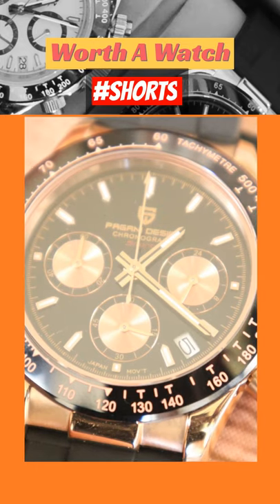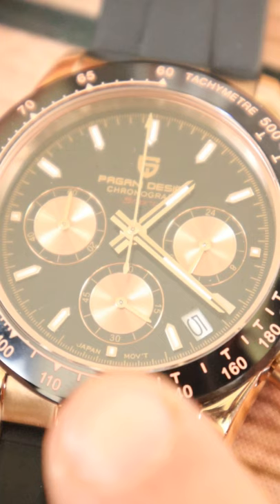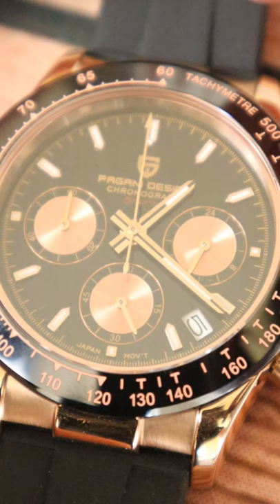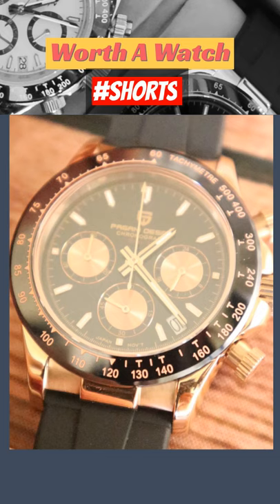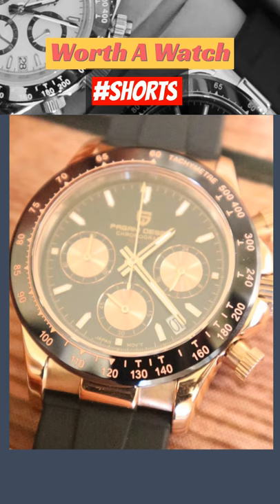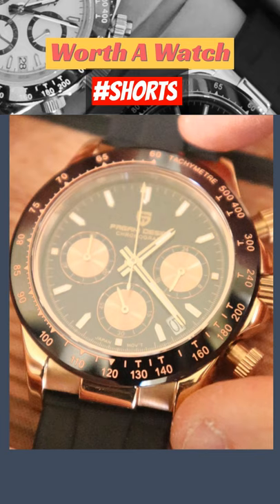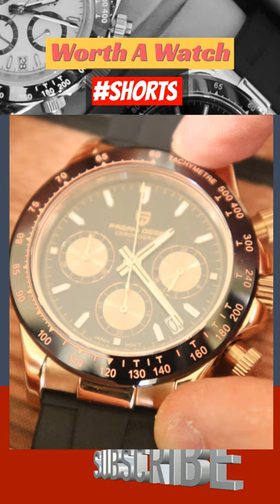How to use a Chronograph Watch - Tachymeter explained!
How to use a Chronograph . If you're asking what the hell is a Chronograph, or what the heck is a Tachymetre / Tachymeter, you have come to the right place. Please note that there are a lot of Chrono variations of sub-dials out there. This is meant to cover the basics of Chronograph second hand, sub-dial minutes, screw pushers to start/stop and reset, and a swift explanation of a Tachymetre.
Timestamps:
0:00 - Seconds hands explained
0:16 - Minute subdial
0:25 - Screw pusher operation
0:32 - Tachymetre explained
0:58 - Like and subscribe for more content

During my research I thought it worth mentioning some channels with excellent long-form content on these subjects:
@timex @crown&caliber @longislandwatch @realmenrealstyle